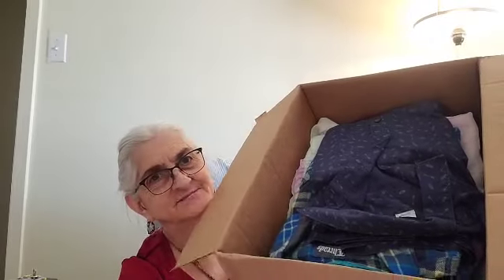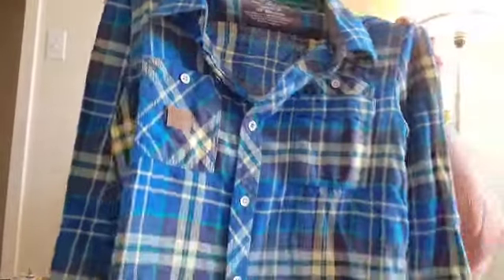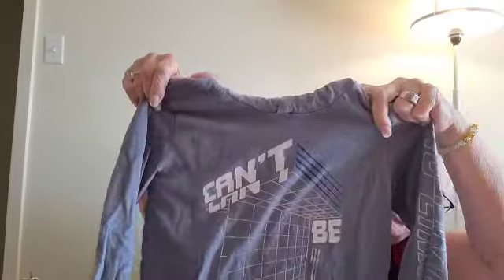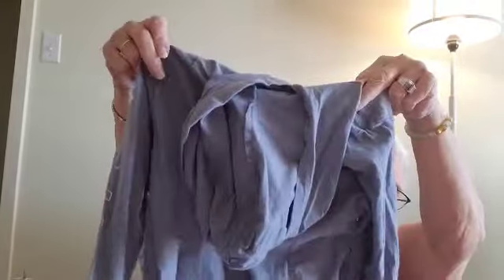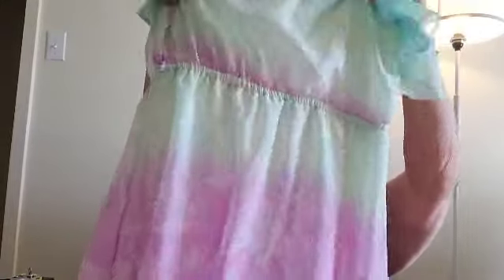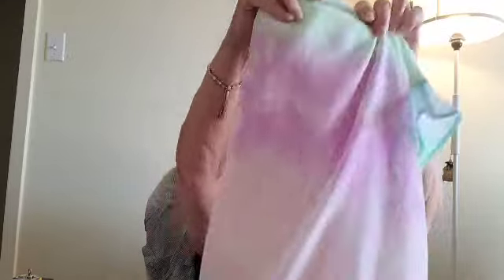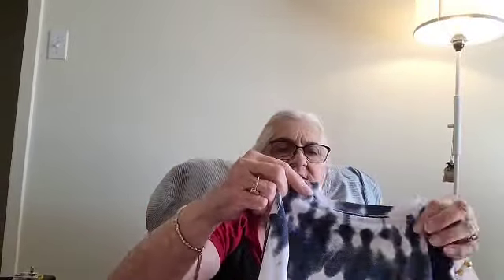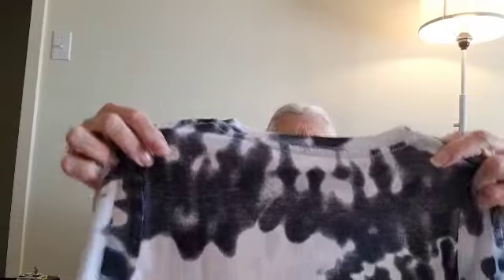Bonus Unboxing Video - Another Poss Hurricane? Say What????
Help with Carol's New Hair Style 😍✨️💕💖☺️